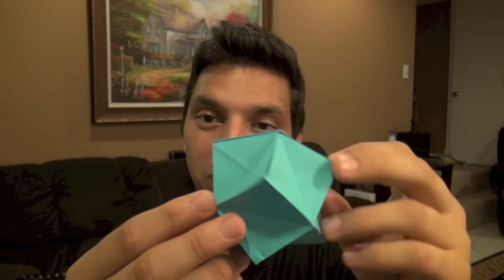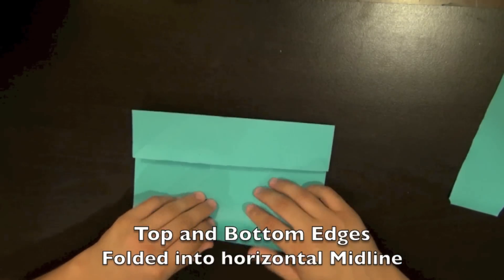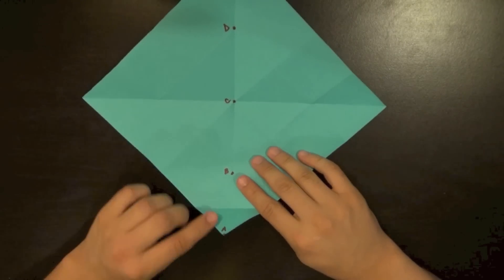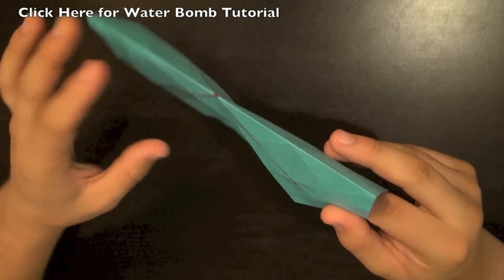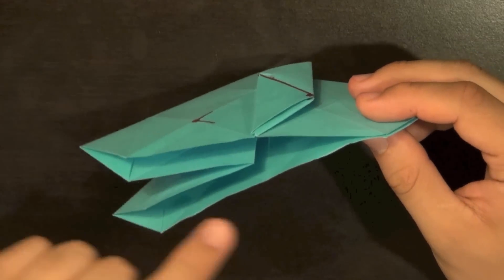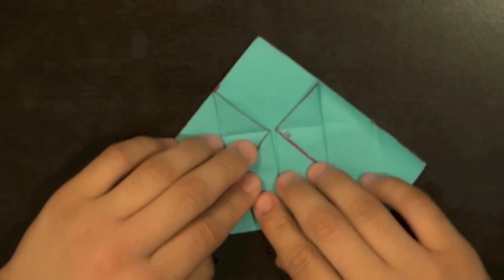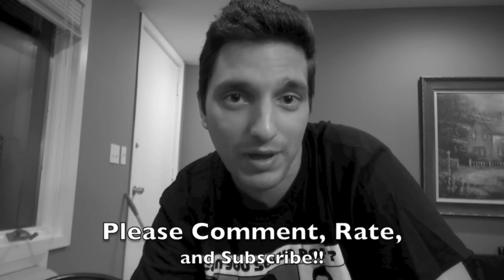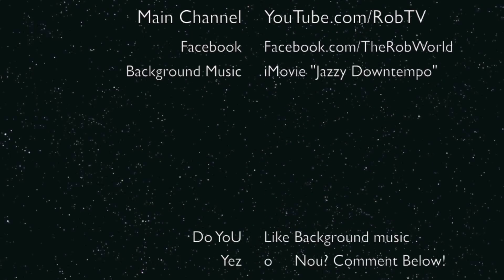How to Make an Origami Spiky Balloon! - Rob's World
In this video, I get cleaned up before explaining how to make a Spiky Balloon, originally called the "Stellated Octahedron" designed by Sam Ciulla, that you can blow up.  When inflated, it is top heavy and will "flip" or turn if oriented properly.

It requires we use a square piece of paper, which can be converted from an 8.5 x 11" paper (Letter size) or you may use origami paper.  As we precrease the paper numerous times, it will allow us to create a Spiky Balloon!